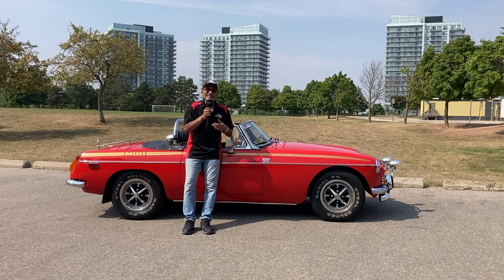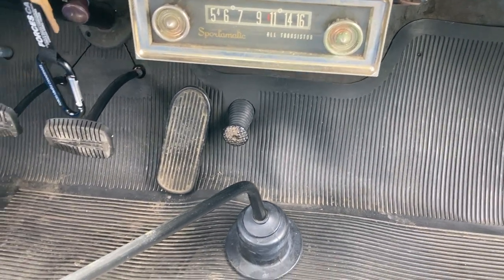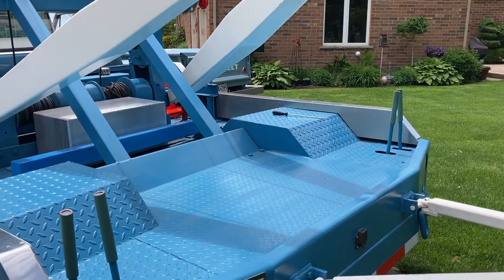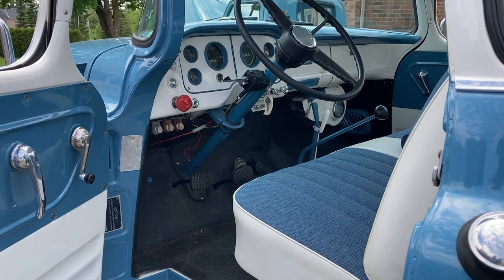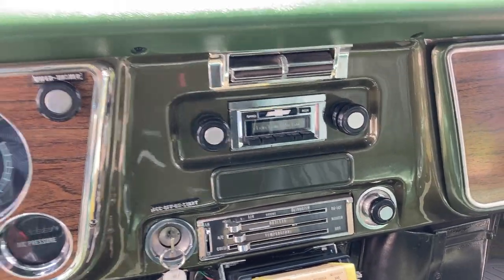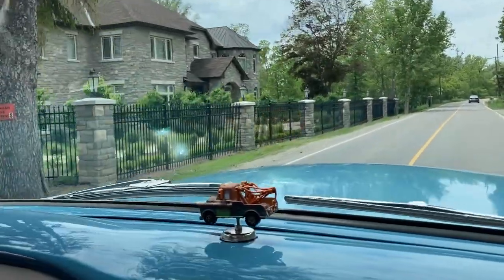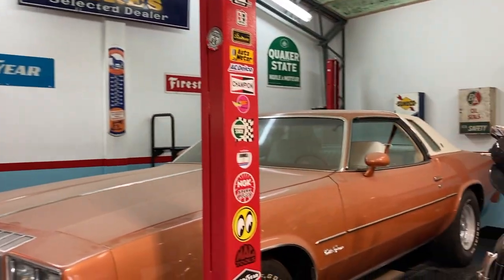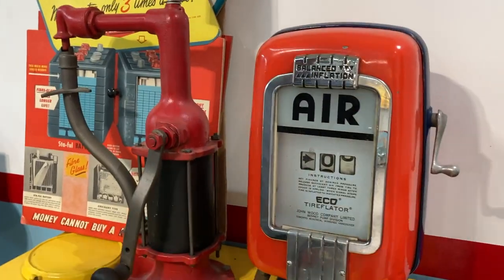Classic Truck Collection - 1951 Chevy 3100, 1955 GMC Tow Truck, and a 1972 Cheyenne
In this 86th Video from Classic Car ChitChat you will get to see not one but 3 Classic Trucks plus a 77 Cutlass and an incredible mancave.

The 1951 Chevy 3100 was produced by Chevrolet and as known for its distinctive styling and durable construction. It was and a popular choice for both personal and commercial use. This beauty features a wide grille, rounded headlights, and spacious cargo bed. It was also available in a range of colors, including two-tone options, and could be fitted with a range of optional accessories and upgrades. Overall, the 1951 Chevy 3100 was a highly versatile and reliable vehicle that remains a favorite among collectors and enthusiasts today.

Glen’s 55 GMC 1 ton tow truck was a heavy-duty vehicle designed for towing and recovery operations. It was likely equipped with a powerful engine and robust suspension system, as well as a hydraulic lift system and winch for moving and securing heavy loads. Glen still uses it today to move his cars around!

The 1972 Chevy Cheyenne was produced by Chevrolet from 1972 to 1987. It was part of the Chevrolet C/K series of trucks and was available in a variety of cab and bed styles. This one has a beautiful interior and two-tone paint to boot!

I hope my Classic Car ChitChat video’s make you smile. I do them in my spare time because I truly love cars and my intentions are simply to honour the beautiful cars I get to see and to really understand the passion and love of the vehicle by the driver (or caretaker as Jay Leno would say) of the car. I also understand too that my videos perhaps lack the polish calibre of great YouTubers like: Doug DeMuro, Scotty Kilmer, and of course my favourite Supercar Blondie. I also know that I can’t even come close the quality & finish you get from the likes of Jeremy Clarkson and the boys at Top Gear. I think they use a little fancier equipment than my little iPhone… LOL

Kevin